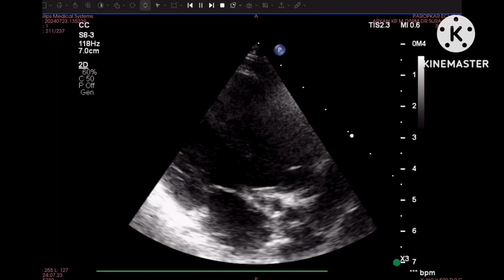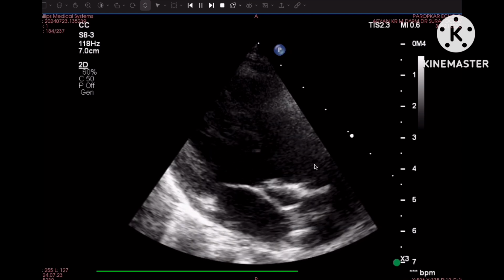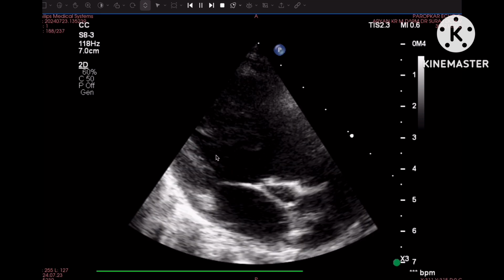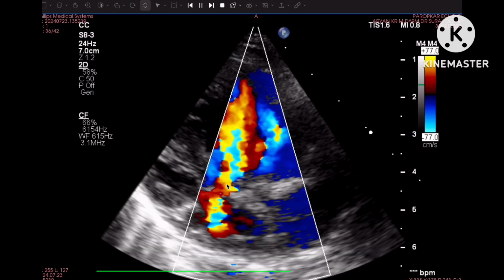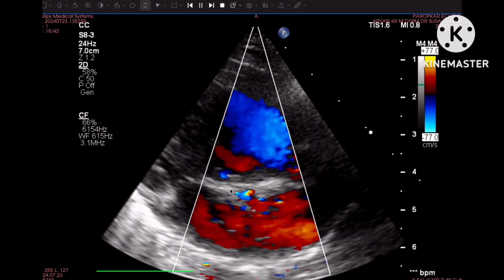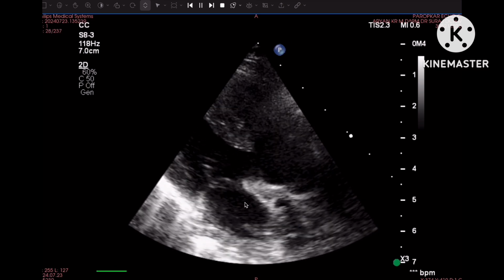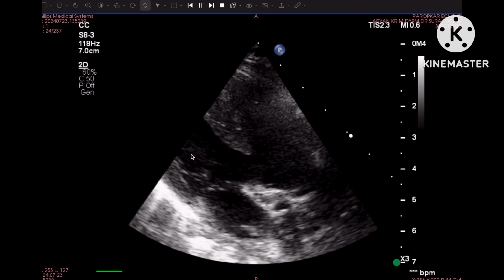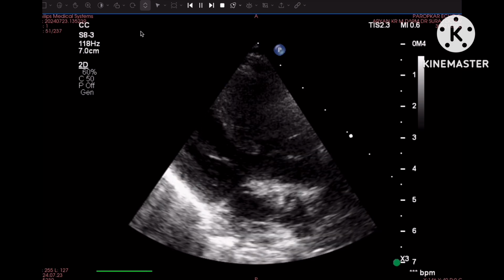D transposition of Great Arteries with Severe PS